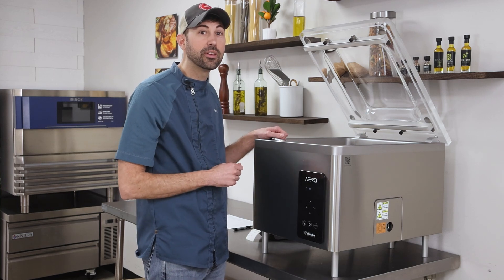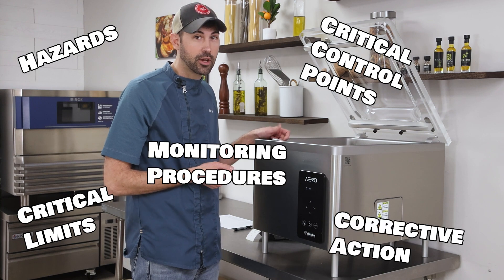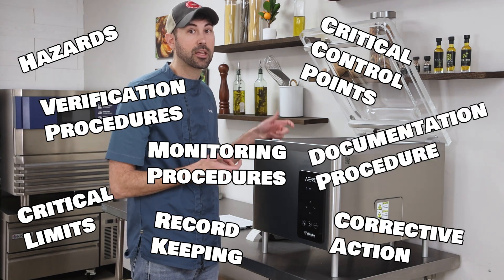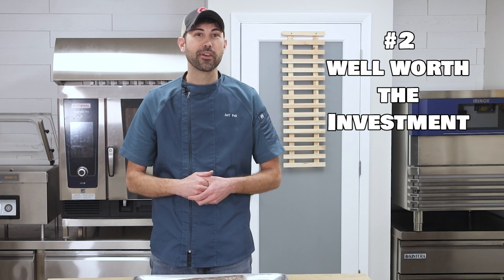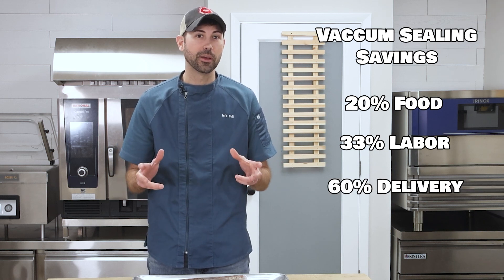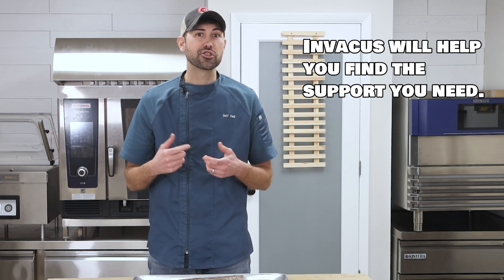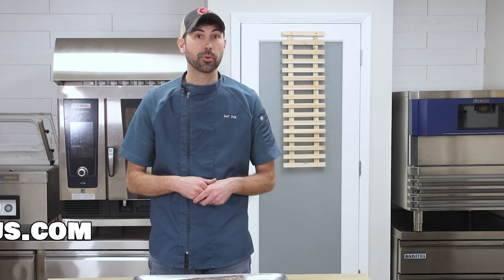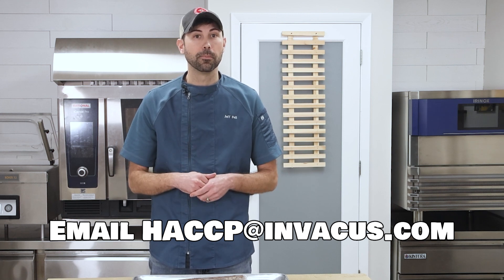Creating a HACCP plan for Vacuum Sealing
If you work in a commercial kitchen, chances are you’re familiar with HACCP.
You need a HACCP plan for a lot of things….Hand washing, thermometer calibration, cooling logs are all SOPs that go into HACCP and something you already have in place anyway. And it you don’t, you should!

The application of HACCP in vacuum sealing involves identifying potential hazards, determining critical control points where these hazards can be prevented, eliminated or reduced , establishing critical limits, monitoring procedures, corrective actions, verification procedures, and record-keeping and documentation procedures.

Sounds like a lot, but as someone who uses vacuum sealing on a regular basis and has a HACCP plan, I can tell you two things.

1) It’s really not that hard to set up

2) It’s well worth the investment

Vacuum sealing can save 20% in food costs, 33% in prep labor and 60% in food delivery costs – far outweighing the costs to implement a HACCP plan.

Invacus' partners with experienced HACCP planners who can do everything from remote support to onsite training to the development of a HACCP plan and ensure that your vacuum sealing procedures are not only efficient but also safe, contributing to the overall quality of their products and the satisfaction of their customers.